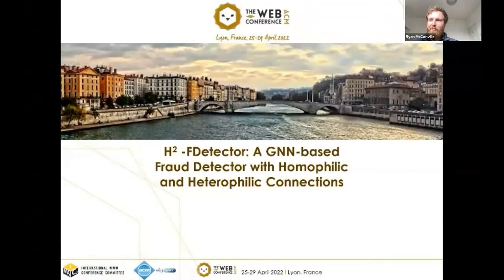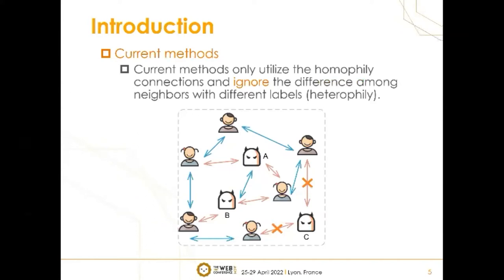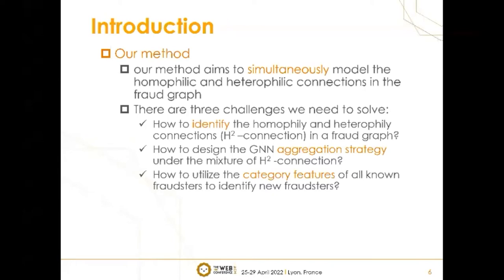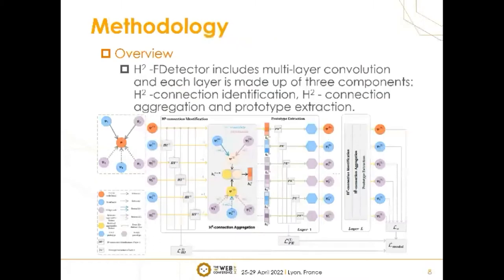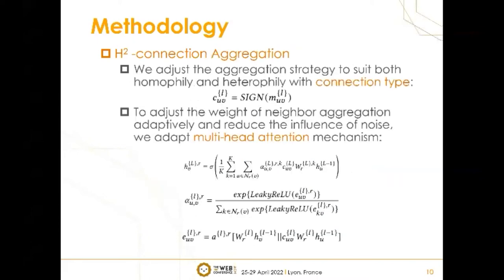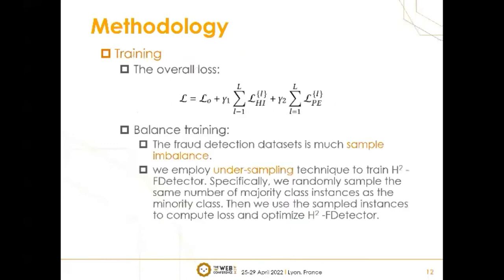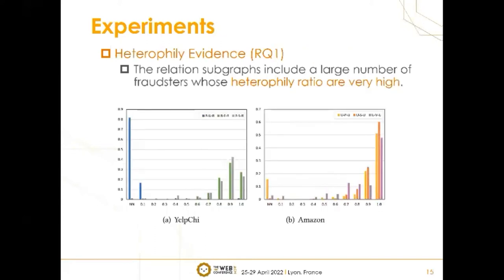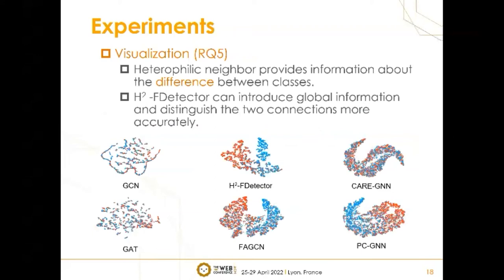H2 -FDetector: A GNN-based Fraud Detector with Homophilic and Heterophilic Connections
Social Network Analysis and Graph Algorithms: Applications (SNAGA)

Fengzhao Shi, Yanmin Shang, Yanan Cao, Yuchen Zhou, Chuan Zhou and Jia Wu: